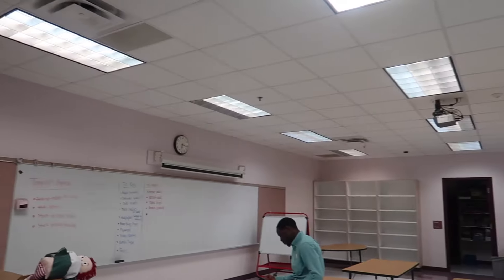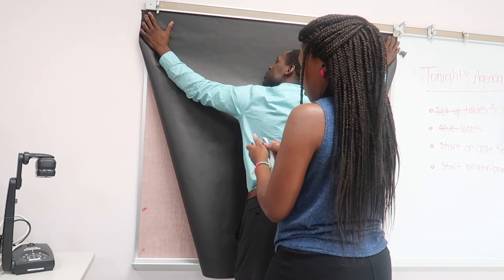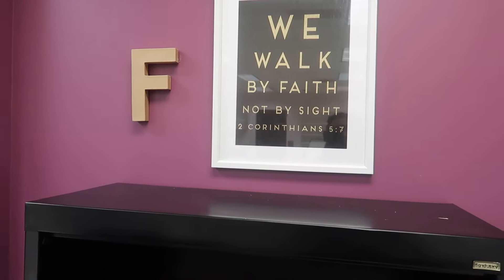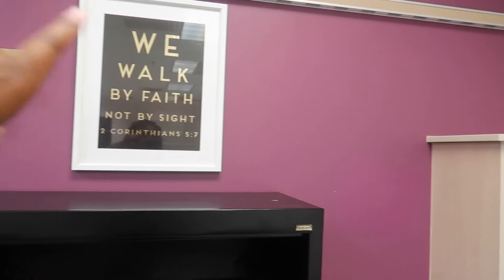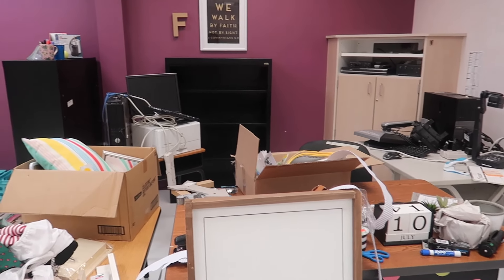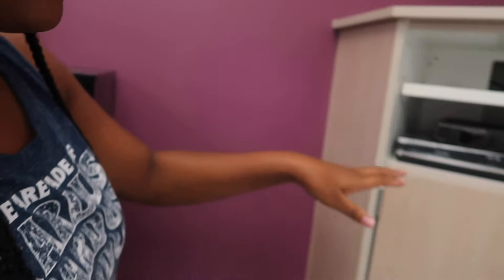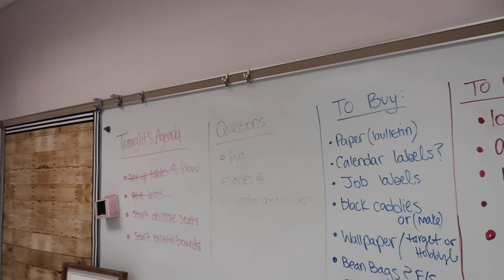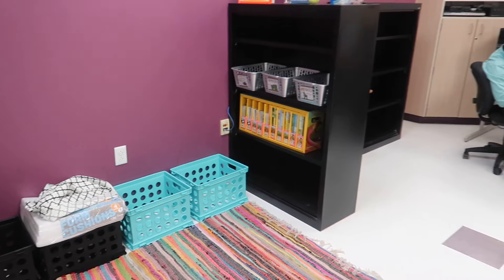CLASSROOM SET UP 2019| day 2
CLASSROOM SET UP -day 2 || Classroom set up videos are life! But actually doing it is giving me second thoughts lol! Just kidding I am over the moon excited about starting my first year and I hope you guys are as thrilled as me!

WISH LIST!

Welcome guys! I will be a first year teacher in the beautiful state of Florida this Fall! I started this channel as a way to document my fears, successes and experiences over all as a first year teacher! I want to show others that you can be a mom and inspire others at the time! I hope you guys tag along for the journey!

(Dreams do come true)

Facts about me:
+Loves Jesus
+Kindergarten teacher
+Mississippi born and raised
+Married for 7 years
+3 daughters, (Karsyn, Charity, & Jada)
+Took a 3 break to have a family (& just life)
+I went back to college when my 4 year old was 6 months
+Favorite color is Teal
+I'm general a lover of all things and I'm an extreme FOODIE !!

Happy watching guys! and God Bless!